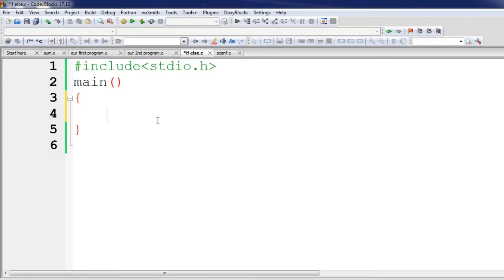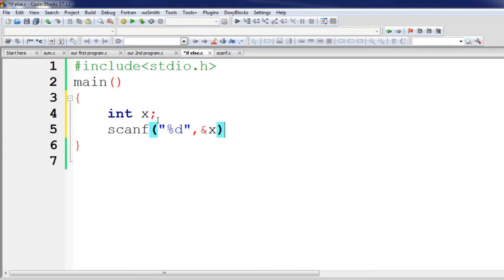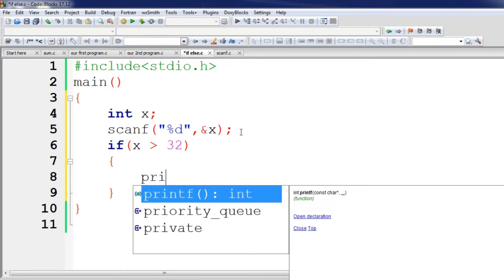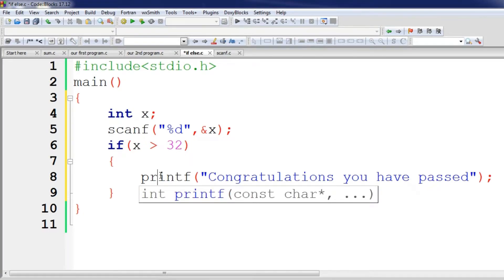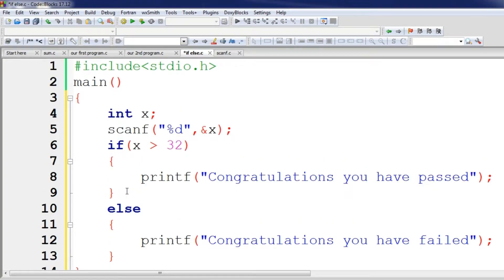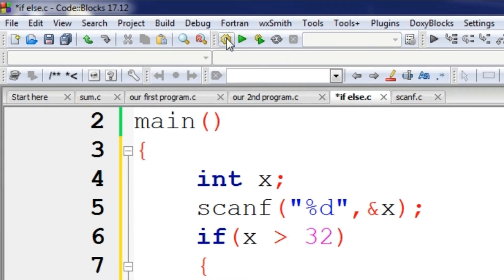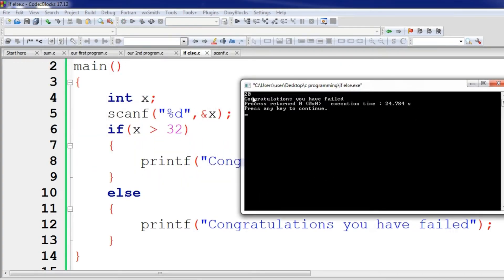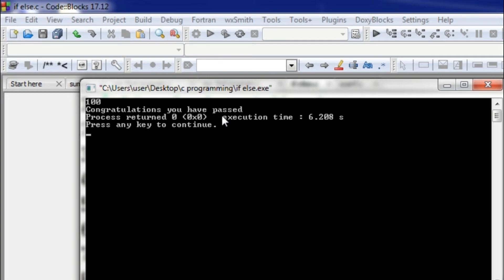06. সি প্রোগ্রামিং || If Else || Condition statement in C | C Programming Bangla Tutorial | Learn C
06. সি প্রোগ্রামিং || If Else || Condition statement in C | C Programming Bangla Tutorial | Learn C